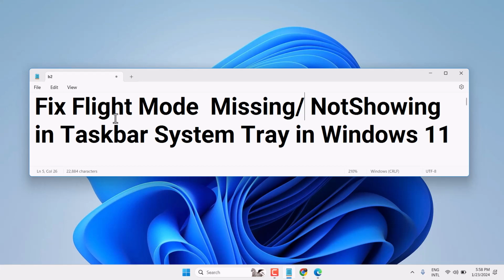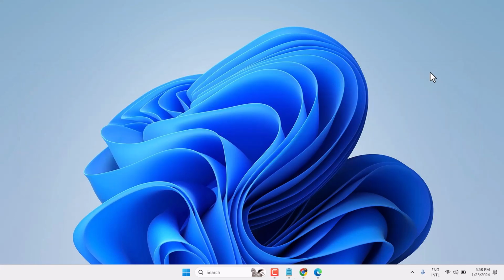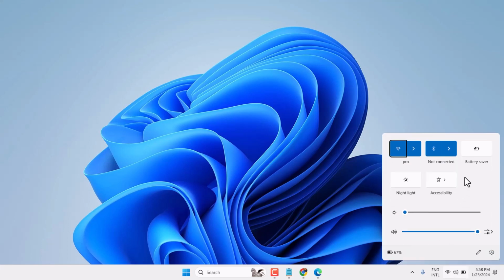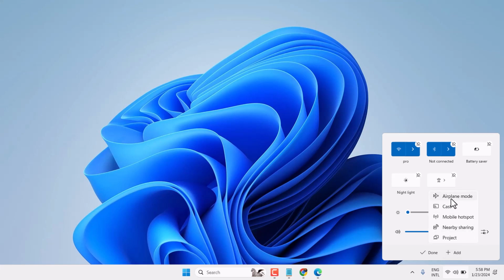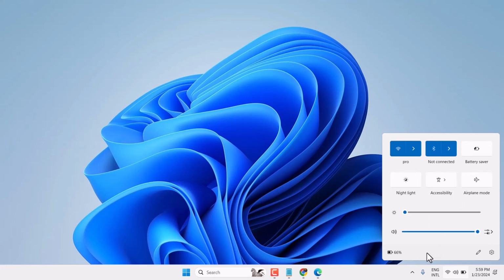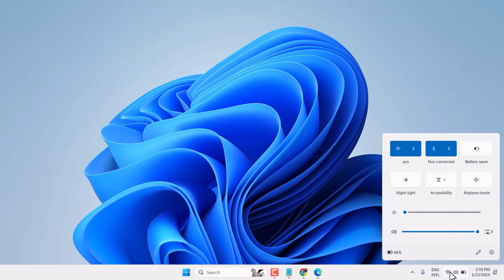How to Fix Airplane Mode isn’t Showing in Windows 11 Taskbar Action Center